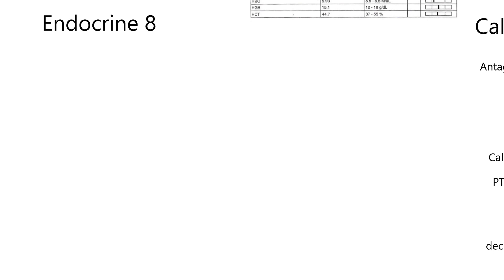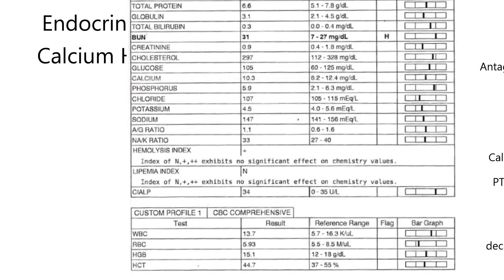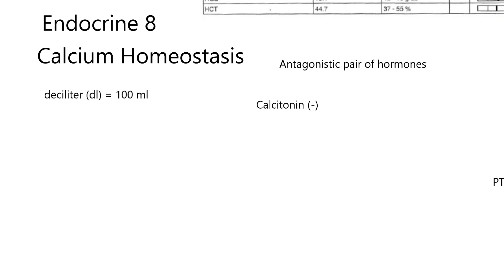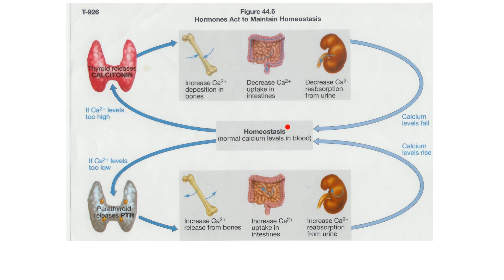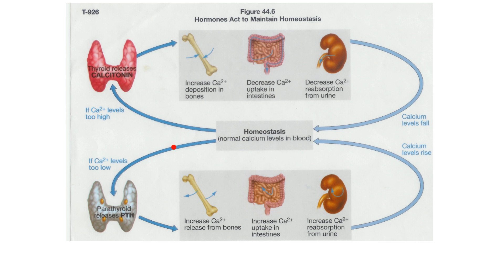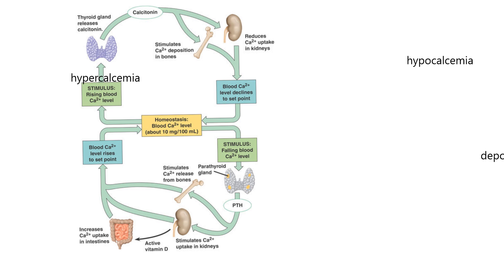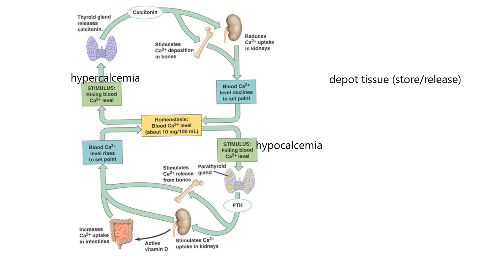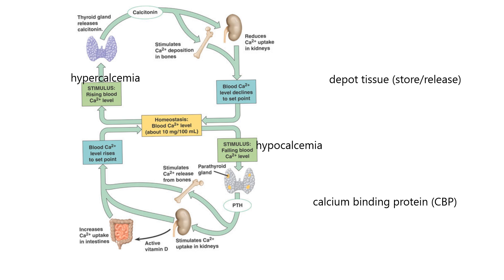Endocrine8-Calcium Homeostasis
Calcium Homeostasis